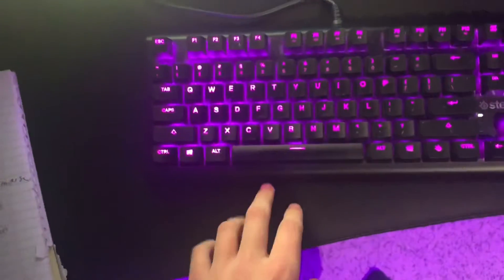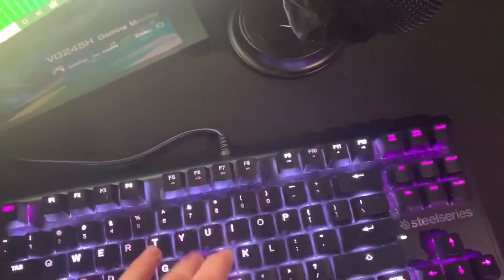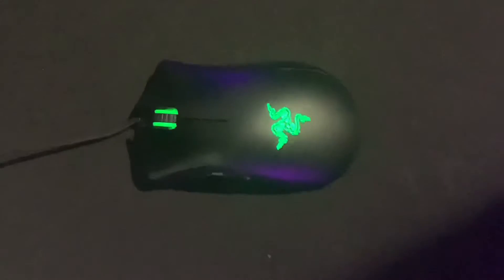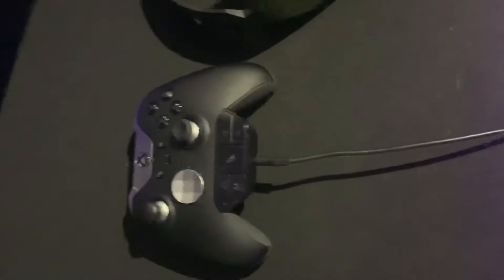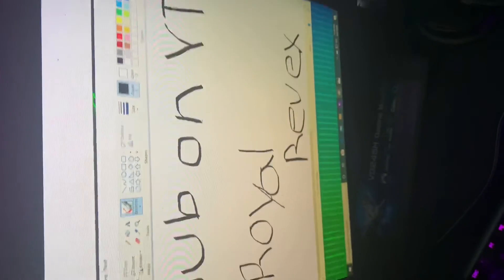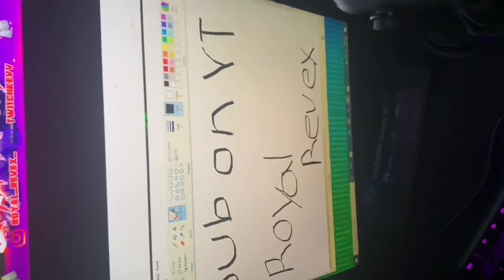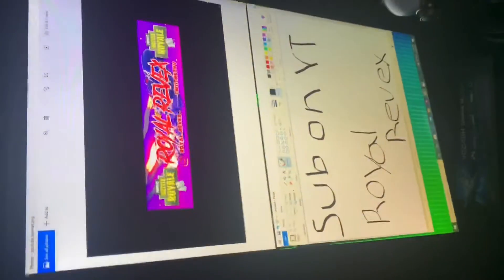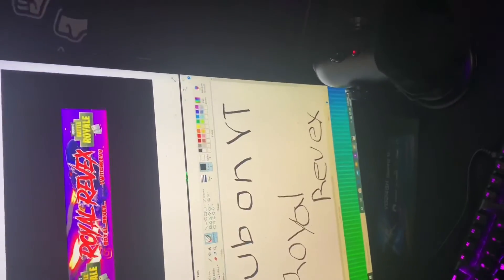My insane $3700 setup tour !!